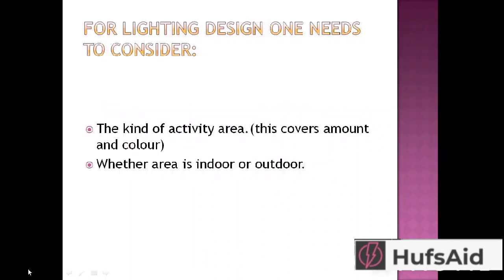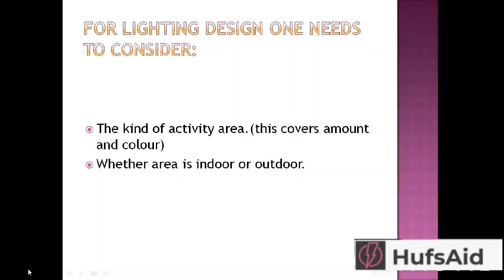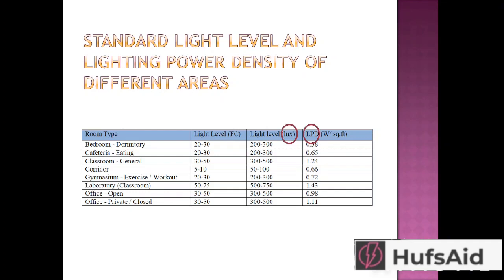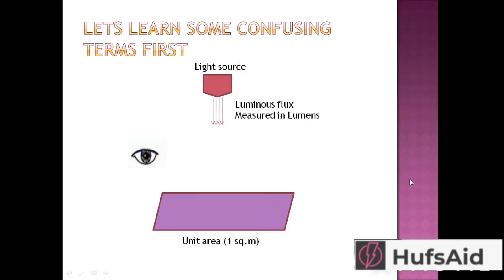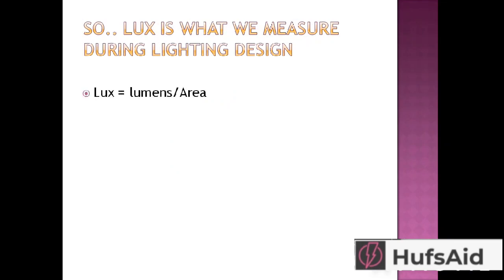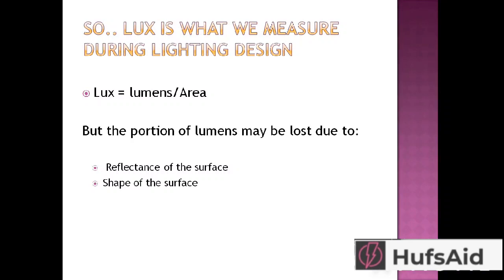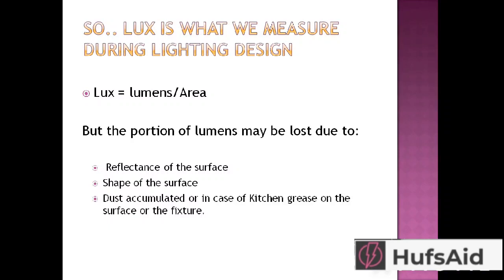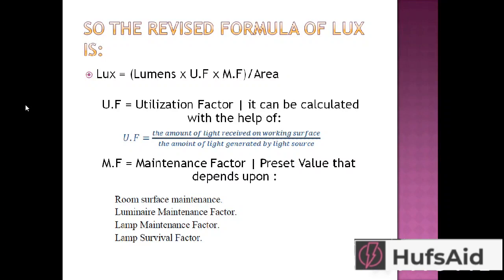Lighting design [part 1]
If you are interested in electrical designing this series is for you, this video particularly gives the key concepts and definitions of terms related to Lighting design. Overall, this video series will give you all the relevant information about electrical designing and drafting.